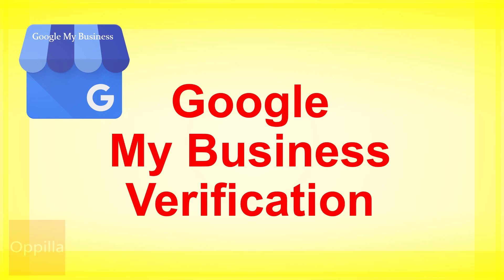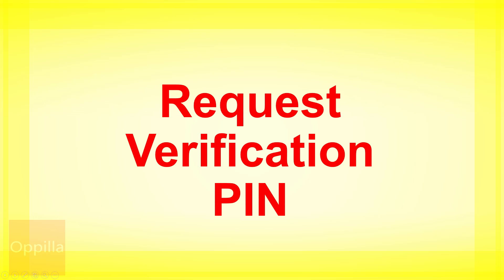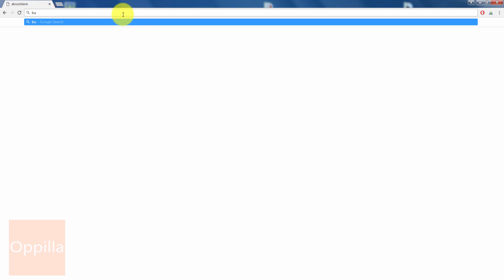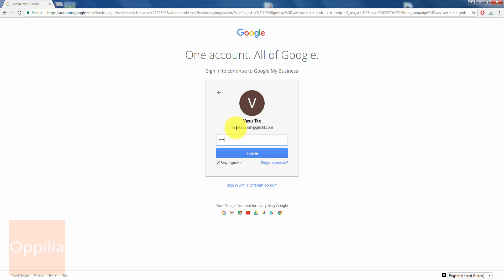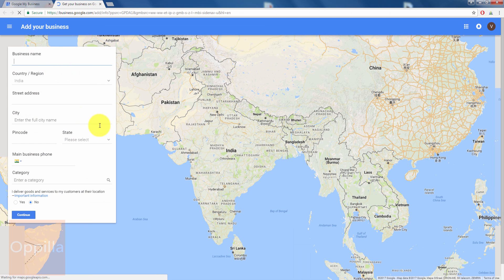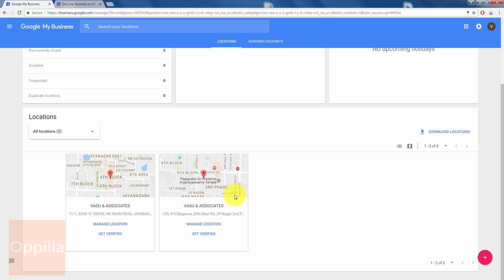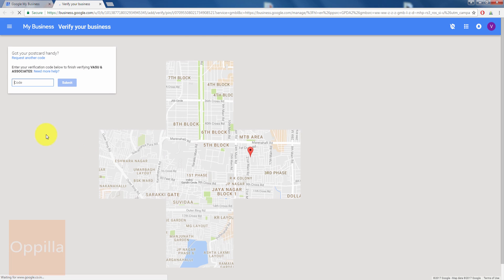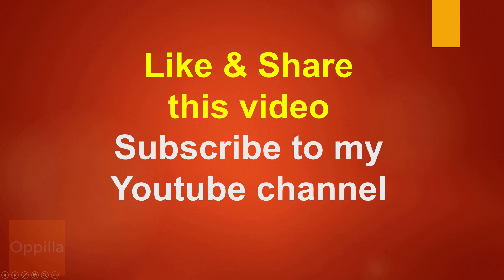Google My Business Verification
Get your business verified on Google my business and start seeing your business appearing in google search results giving more visibility to your business and helping customers find you easily. From the video learn how to verify your business using the verification pin received via postcard mailed to your postal address